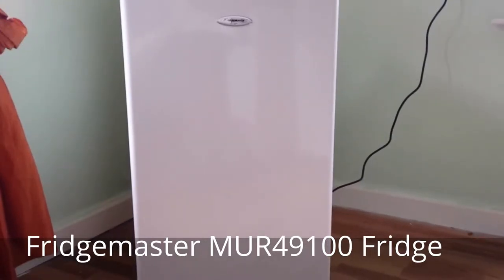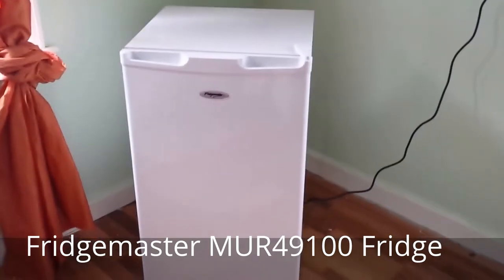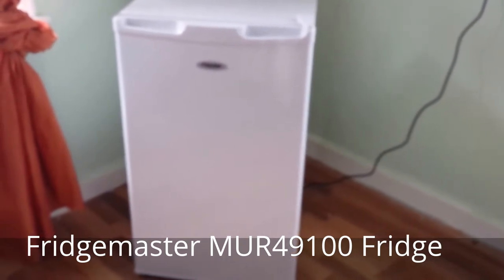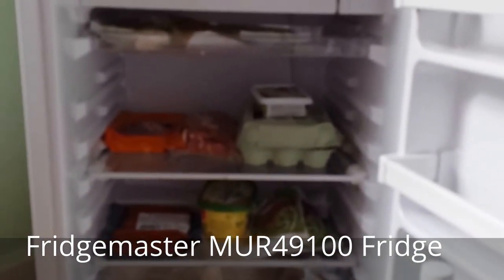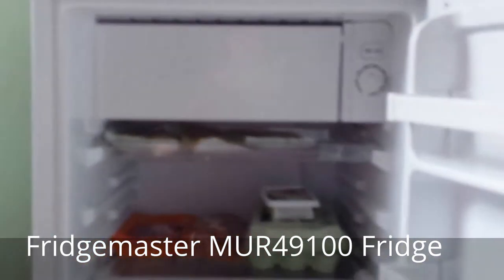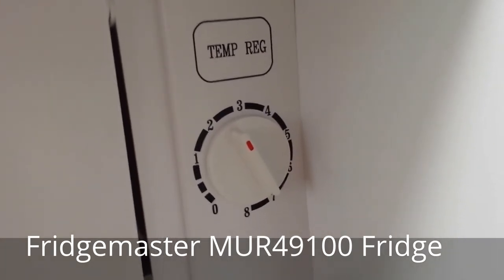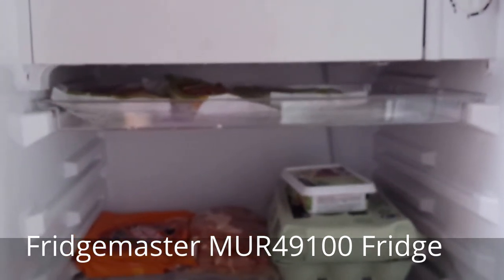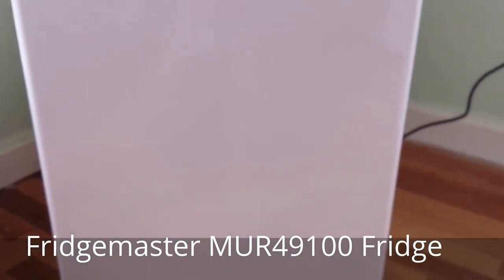Short review of Fridgemaster MUR49100 Fridge Freestanding White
Short review of Fridgemaster MUR49100 Fridge Freestanding White Budget fridge ideal for the singleton or student :)